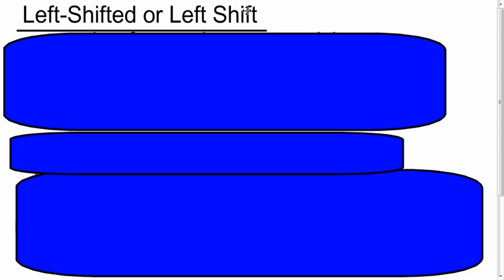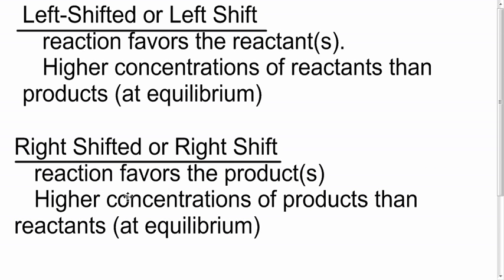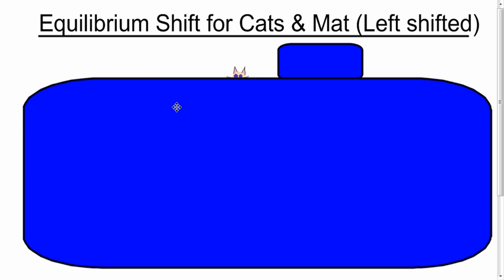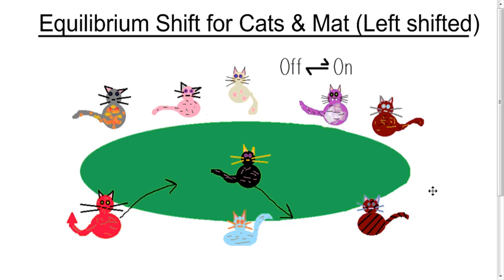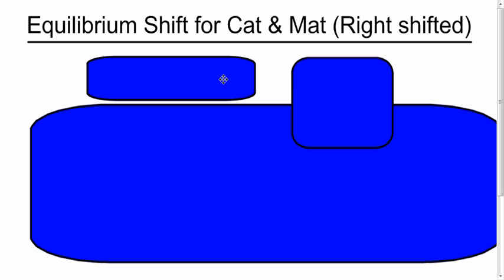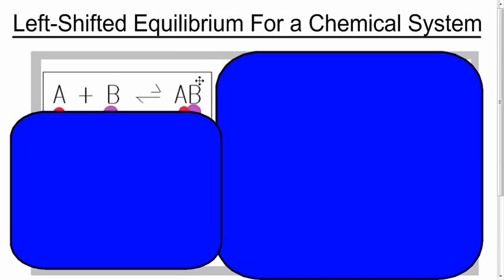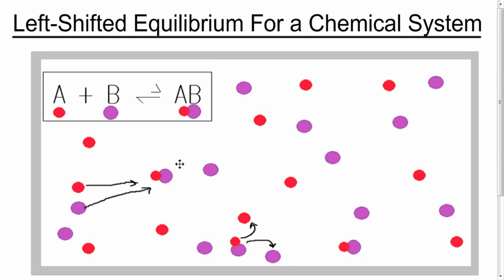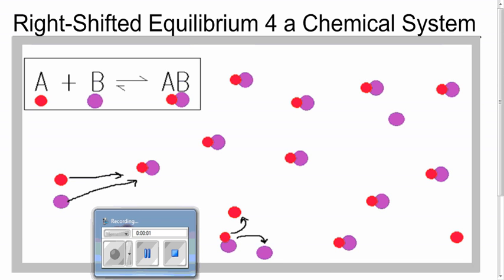EquilibriumShift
Lecture on Equilibrium Shift
Explanations on how to draw it & what it means